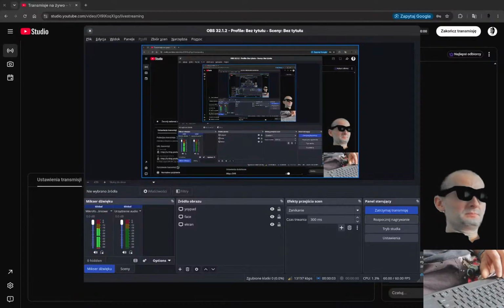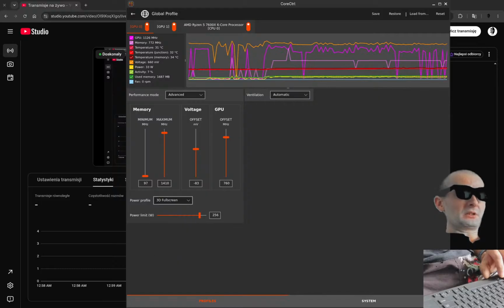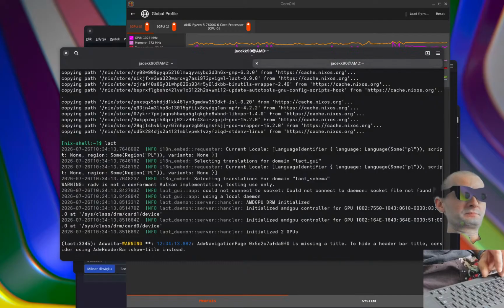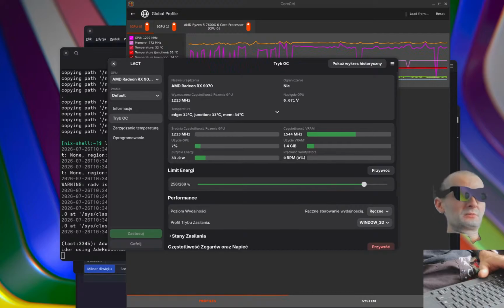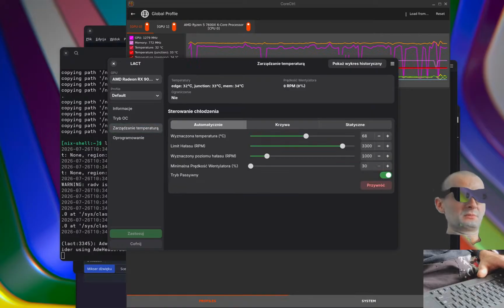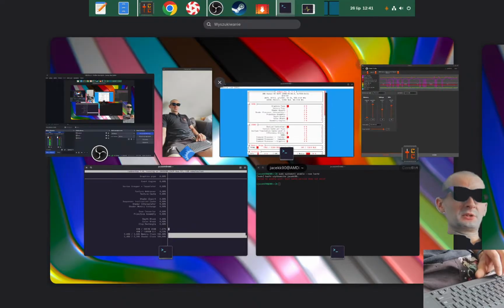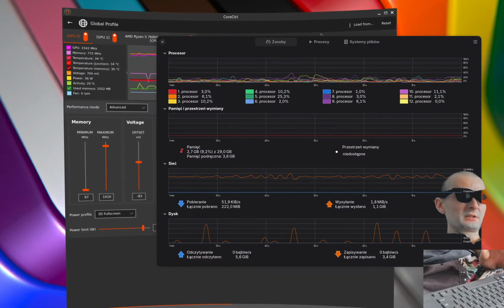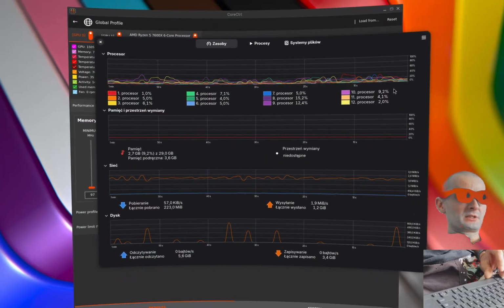Playing on XR glasses (it's not Asus) Linux software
Finally I set 2425 on iGFX for temperatures never higher than 90 degree